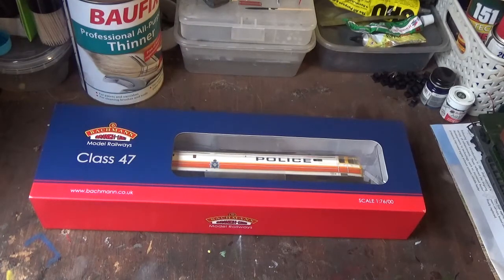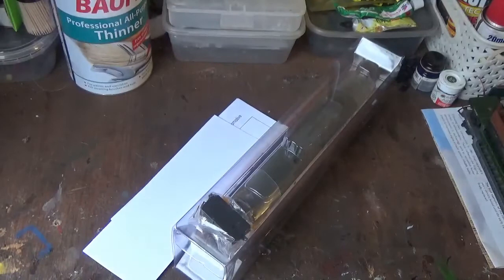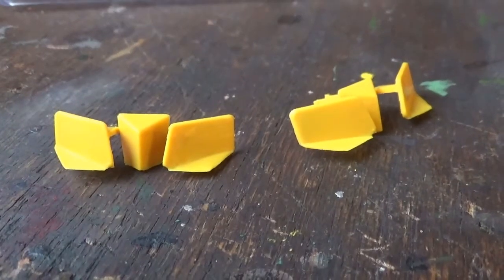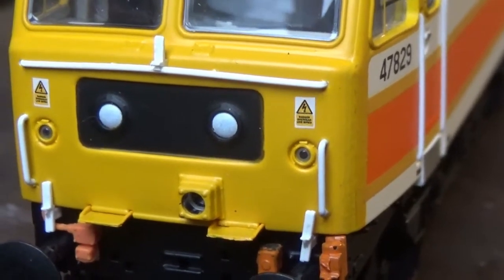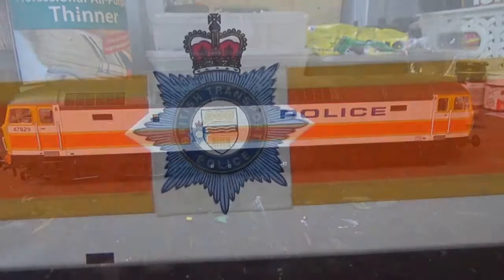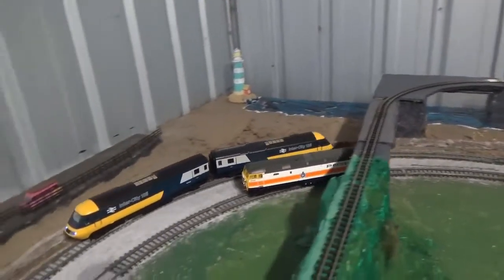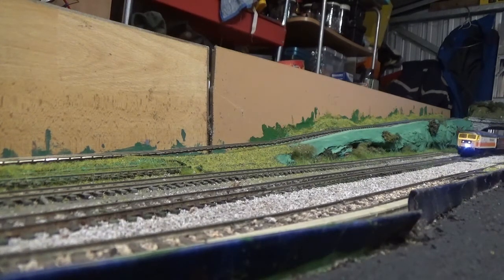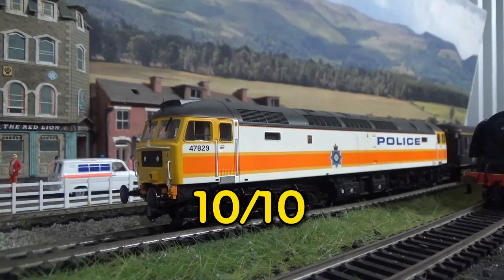Bachmann Kernow Exclusive 47829 in Police Livery Unboxing and Review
I originally used the joke of a Police class 47 pulling over a HST in my review of the HST that can be found

Well what can i say? I've always wanted a model of 47829 in Police livery ever since i saw it as a kid, and now i have full filled that, its a model worth every penny